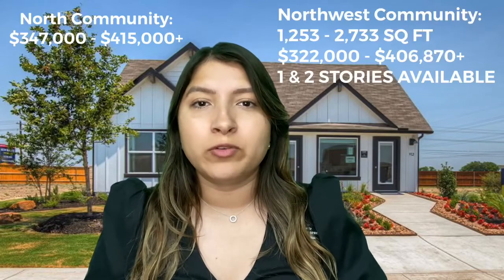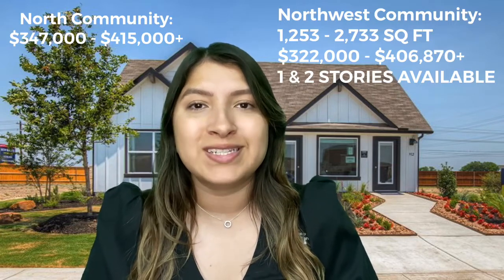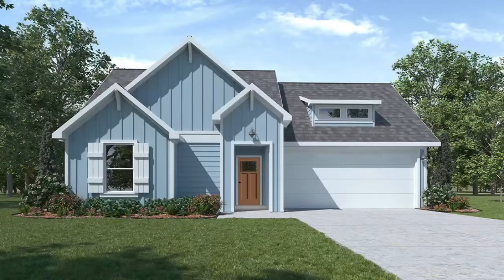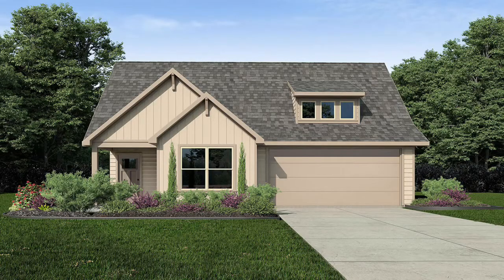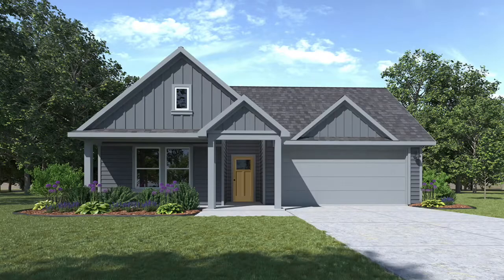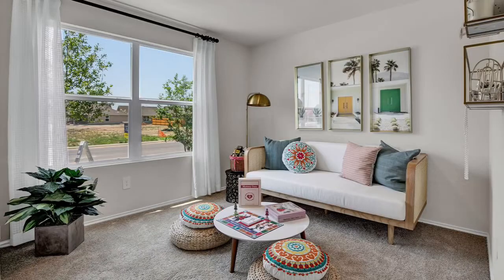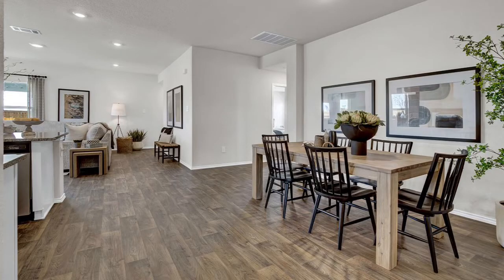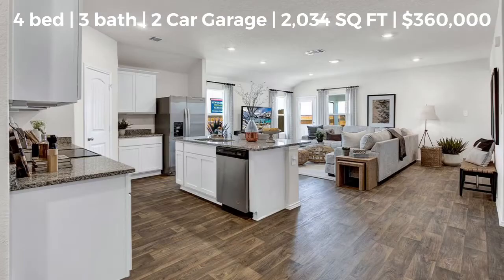San Antonio, Texas Farm Houses For Sale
San Antonio Farm Houses For Sale!

Have you been dreaming about owning your very own Farm House here in San Antonio, Texas!? Then you want to see these homes!

Floor-Plans Available from:

⭐1,253 SQ FT - 2,733 SQ FT
⭐$322,000 - $406,870+
⭐1 AND 2 STORIES AVAILABLE
⭐EARNEST MONEY DEPOSIT: $500

If you have any new build needs remember to call Victoria FIRST!

Victoria Escareno is a San Antonio Real Estate Agent, a Residential, New Home Construction and Relocations specialist with Vexit Realty LLC. Serving the Greater San Antonio communities. Allow her to sell your home for more in less time utilizing modern marketing strategies or allow her to lock arms with you in pursuit of your new home.